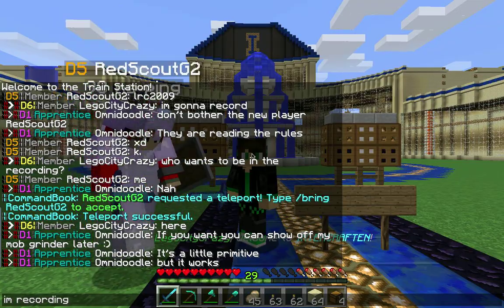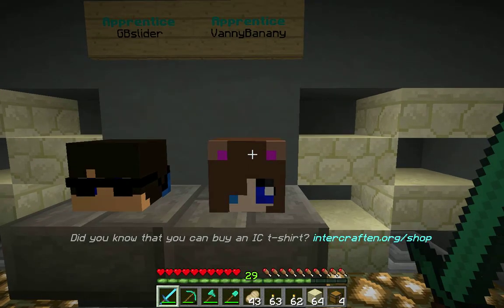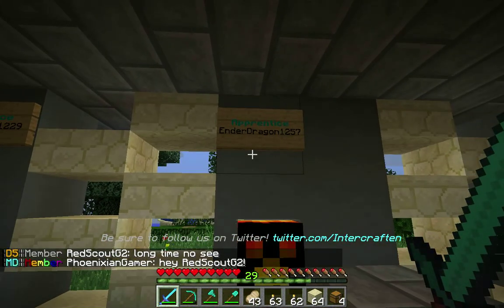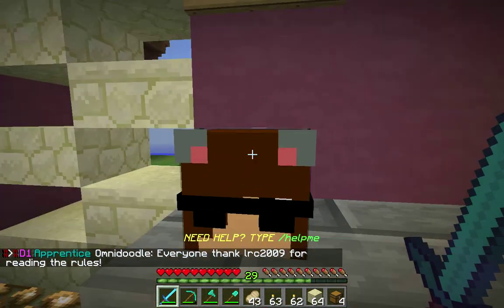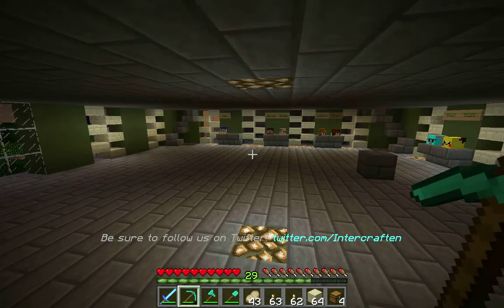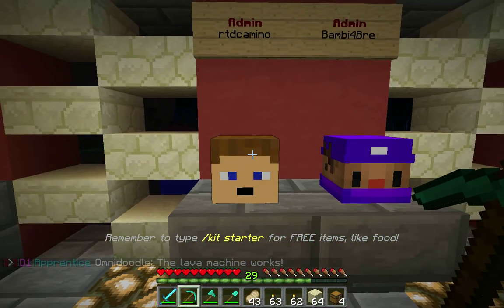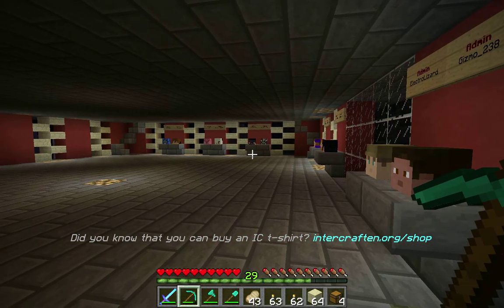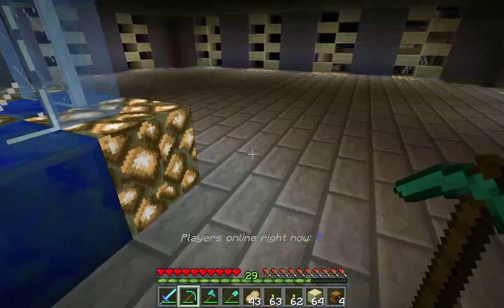The Amazing Staff of IC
I'm so sad for Catin DDDDDDDDDDDDDDDDDDDD':